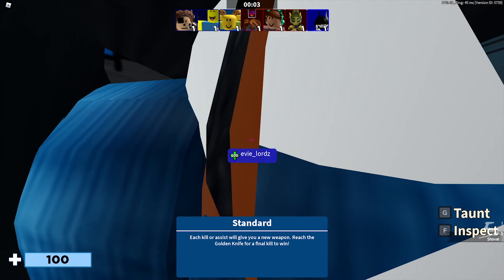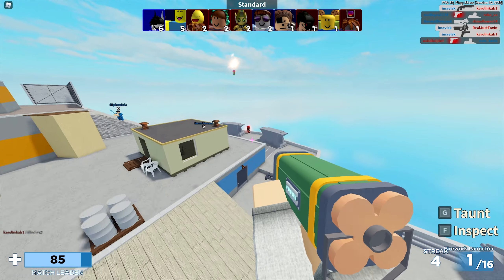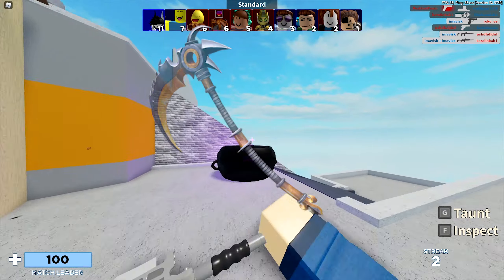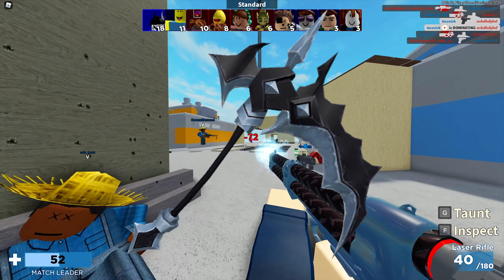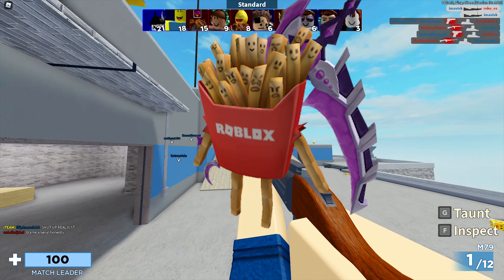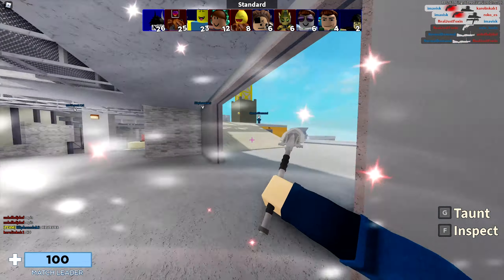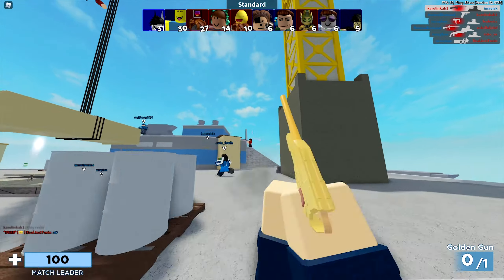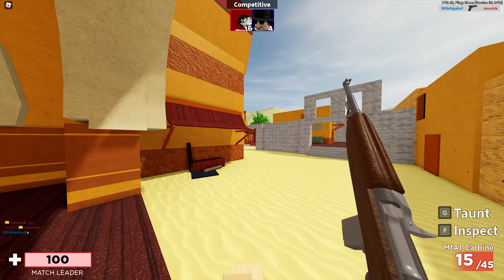Roblox Scythes Trend...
In this episode we are going to talk about Roblox Scythes